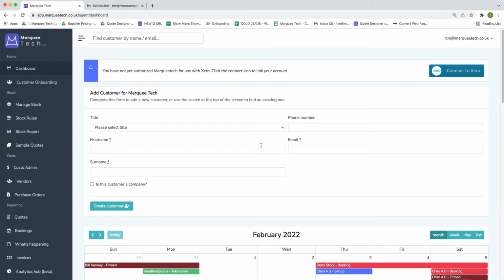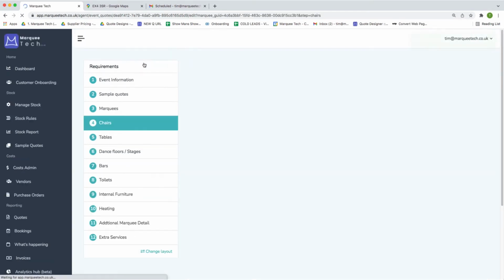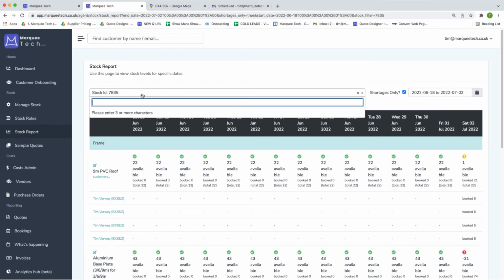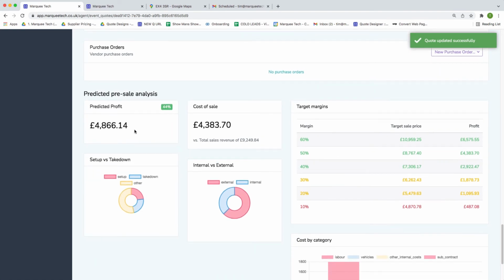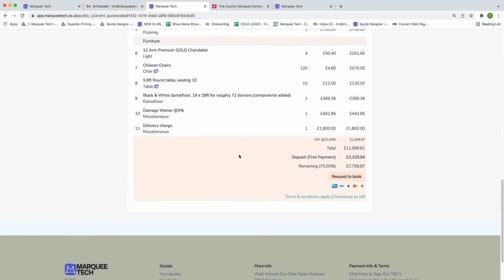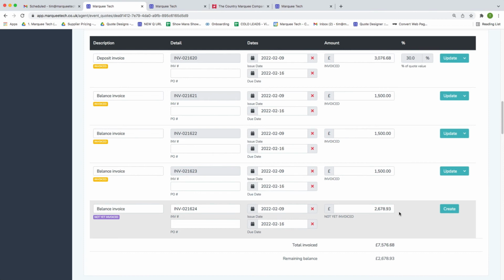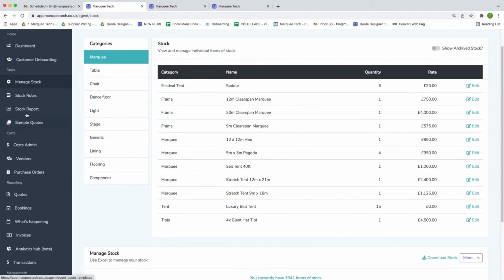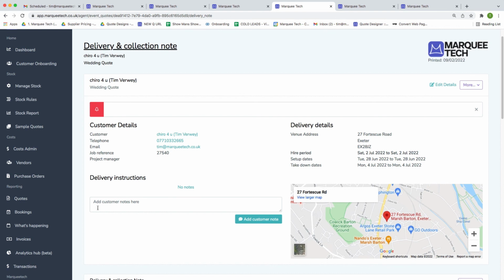Full Video Demo of the Marquee Tech Software - February 2022 (watch in 1080hd)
2:10 Building a Quote
13:24 Stock Alerts/Warnings Within Quote
19:38 Using the Cost Calculator to Ensure Jobs are Profitable
22:55 Sending an Order to a Sub/Cross Hire Company
24:28 Customers View of the Quotes
32:50 Creating CADs/Floor Plan
35:43 Sending Invoices & Getting Paid
40:03 Our Reports
44:00 How we can create your account & fully set up your system in a week + how you can update stock
47:15 Stock Reports
47:50 Load Lists & Delivery Notes